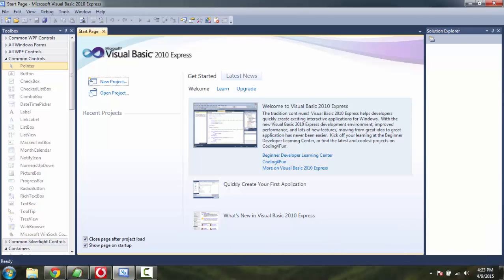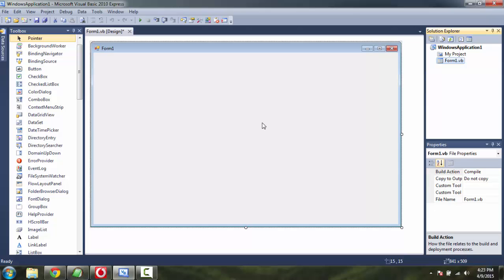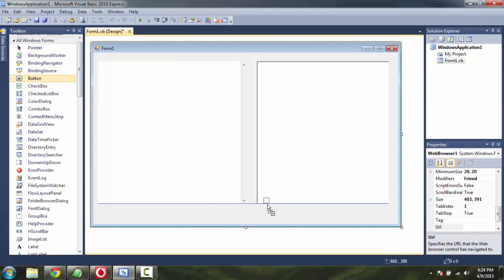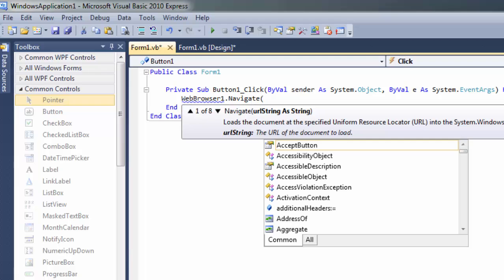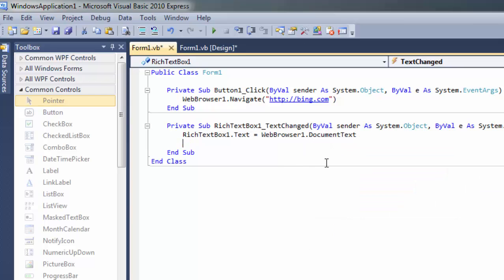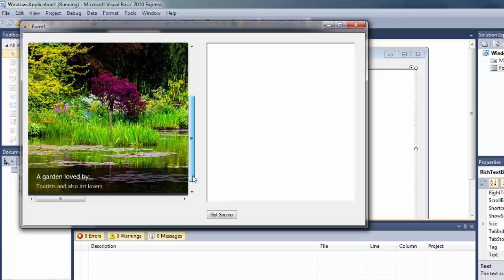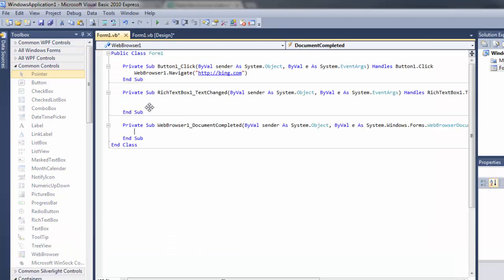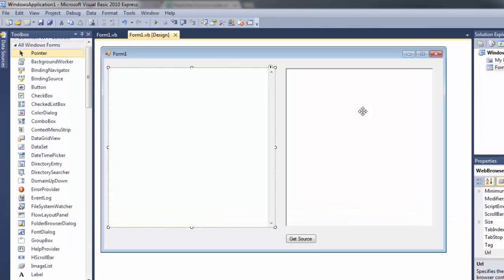Get HTML Source from Webpage using VB.Net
Learn how to get HTML source code of a webpage using VB.Net WebBrowser control.